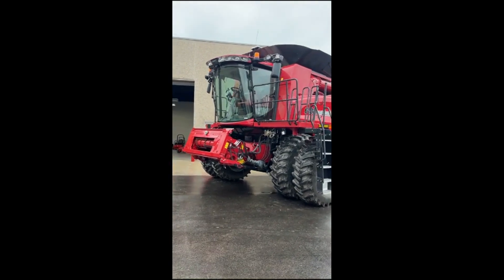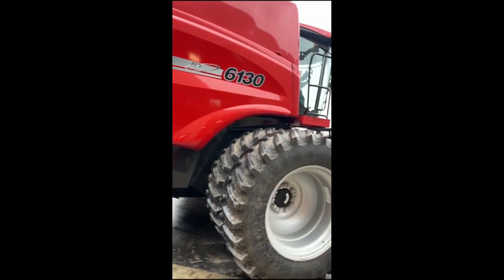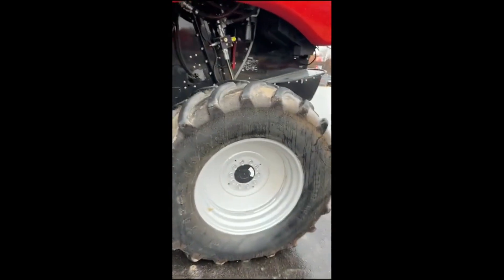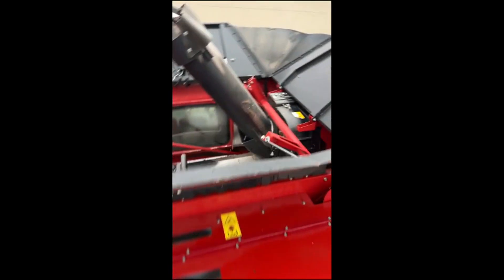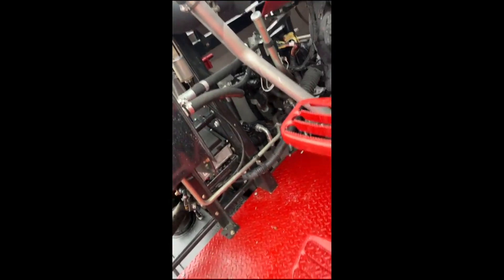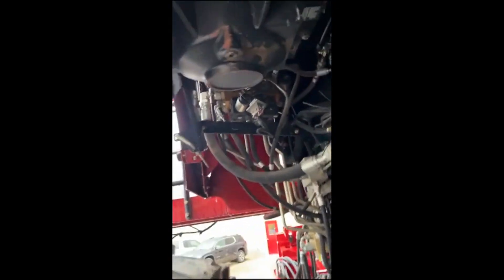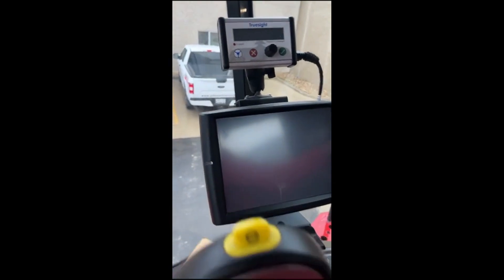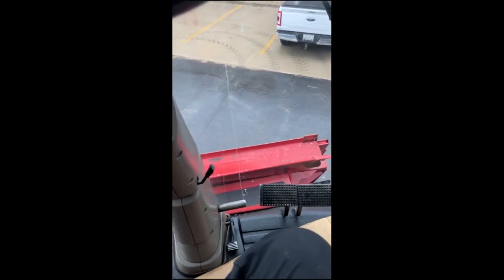2014 CASE IH 6130 For Sale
20.8-42 Duals, Field Tracker, Rock Trap, Power Fold Extensions, Corn/Soybean, Chopper, Dual Spreader, 0% Financing for 24 Months!